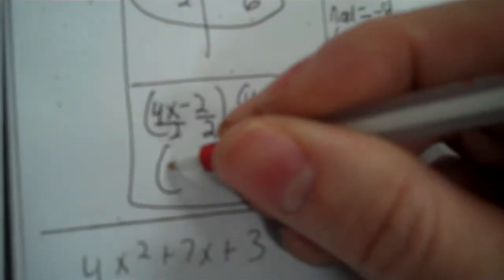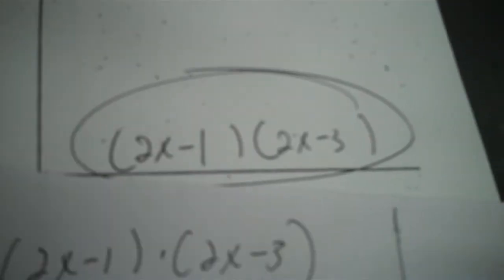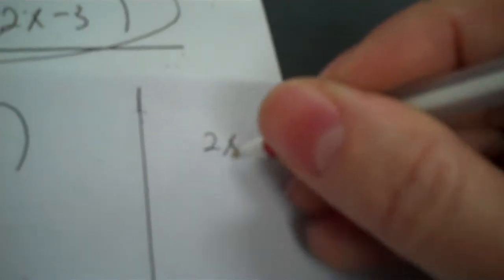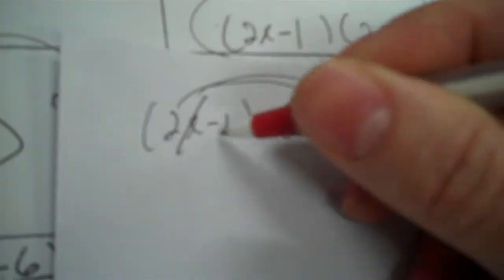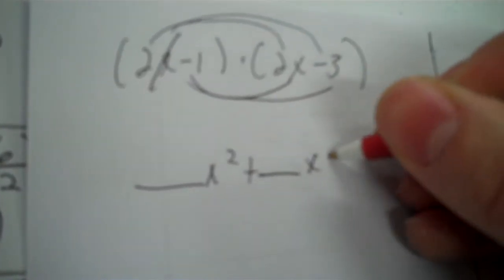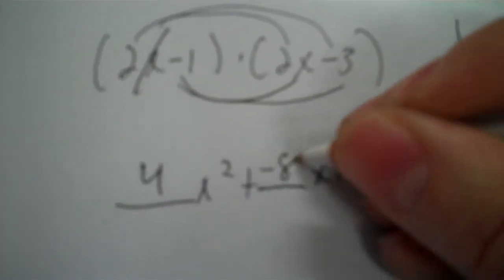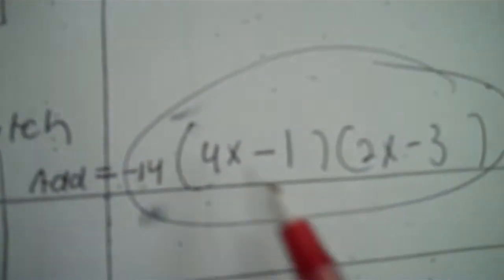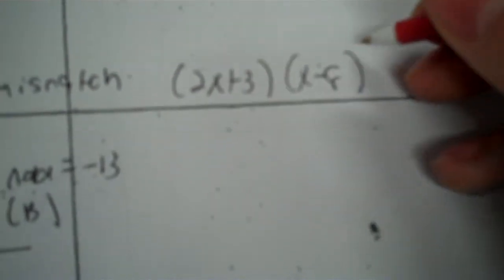Algebra 1 9 5 1